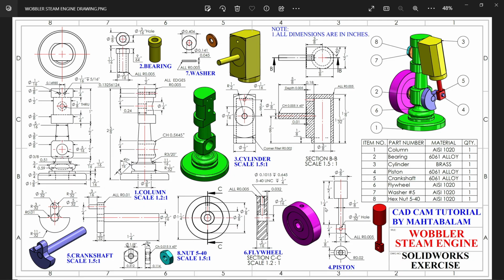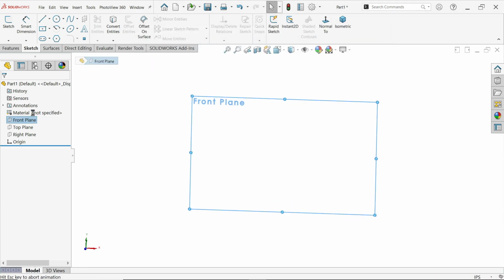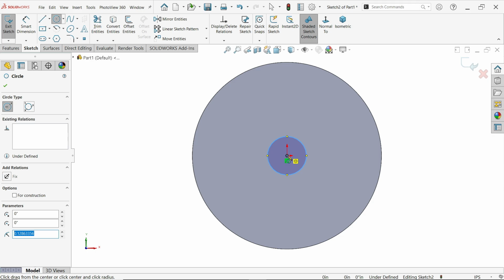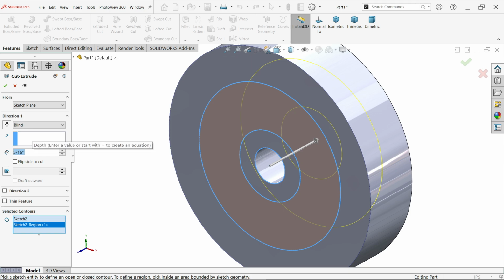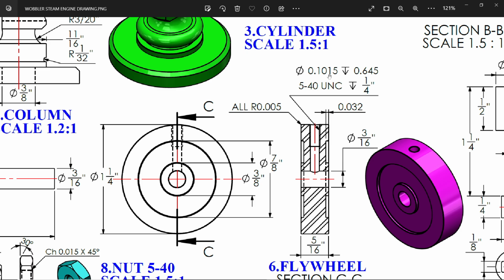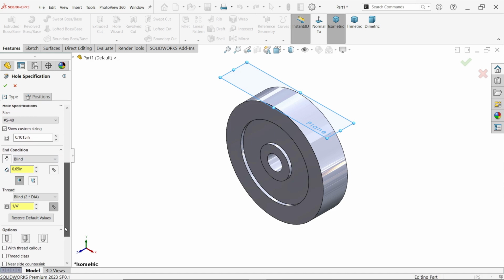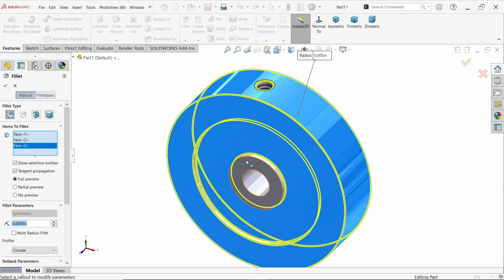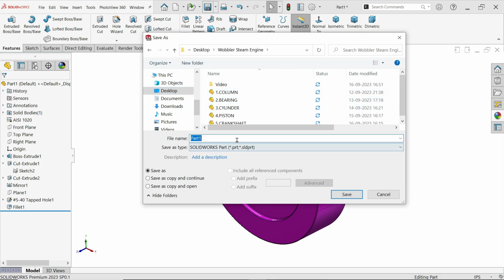Wobbler Steam Engine in SolidWorks Part 6.FLYWHEEL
PART 6.FLYWHEEL
1.EXTRUDED BOSS/BASE
2.EXTRUDED CUT
3.FILLET
4.Plane
5.Hole Wizard-Tapped Hole
6.Mirror
7.APPLY MATERIAL
8.APPLY APPEARANCE